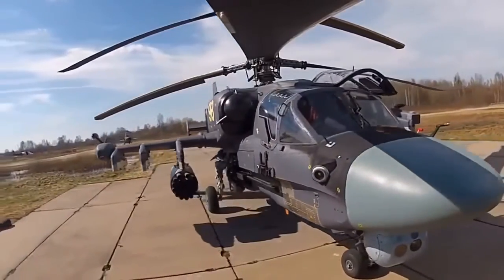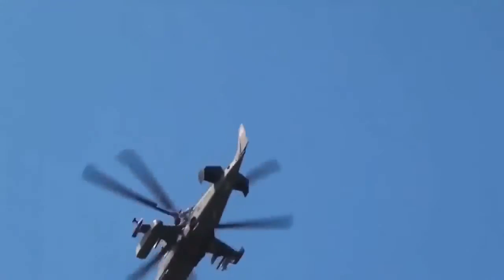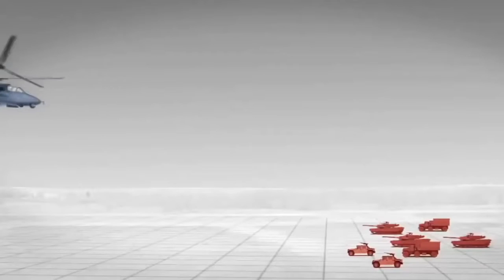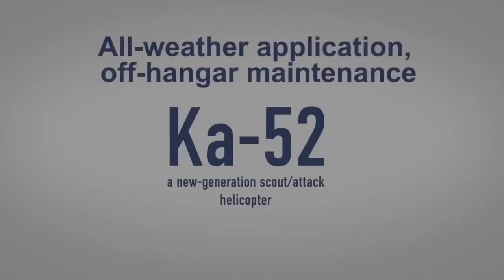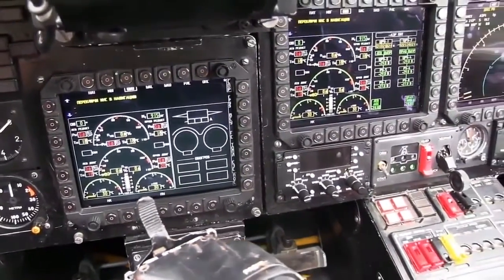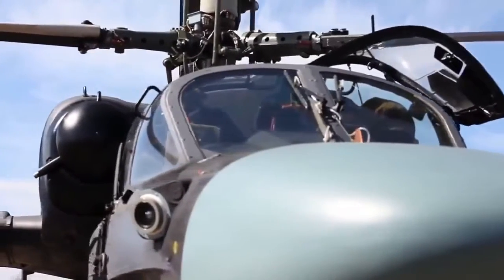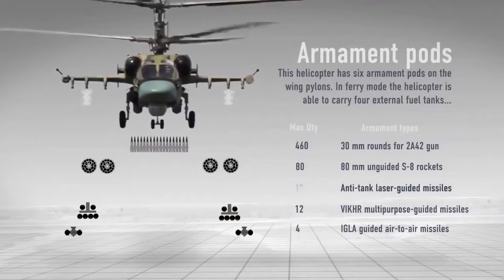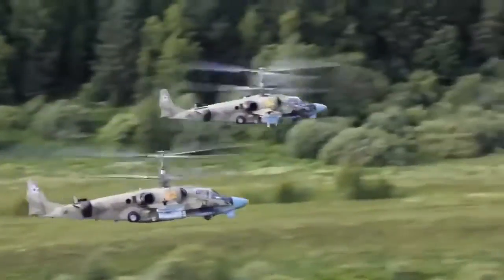National Geographic Documentary Ka 52 Alligator Is A Russian Attack Helicopter